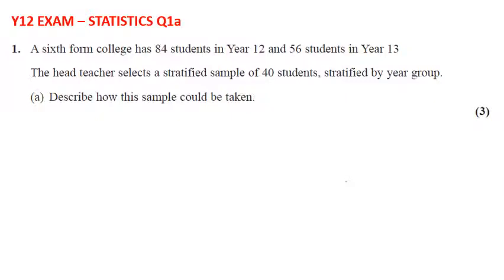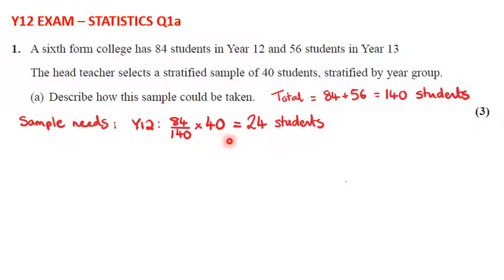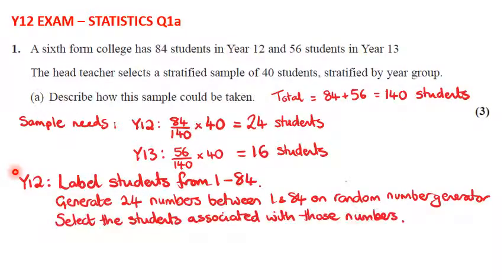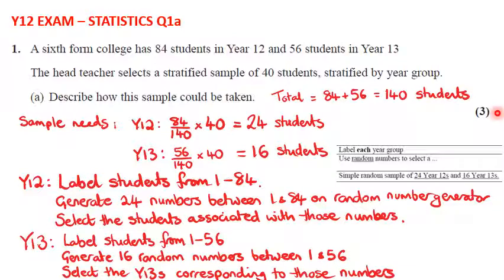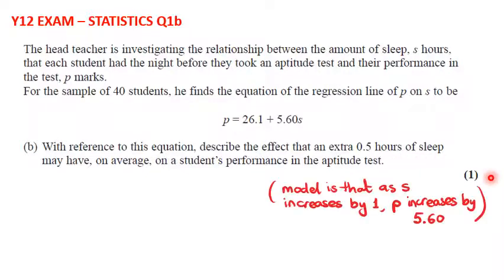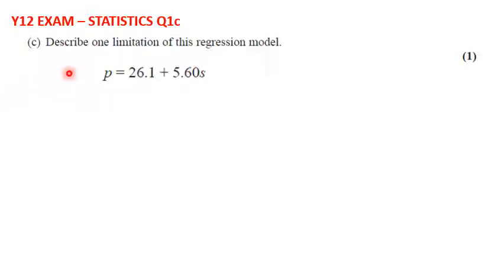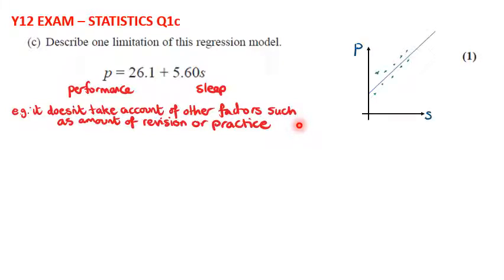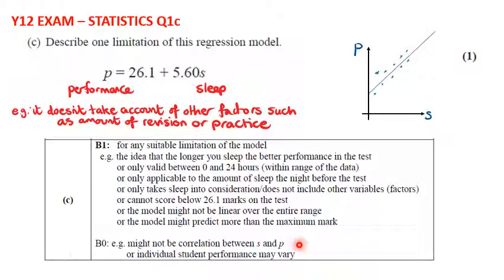Year 12: Q1 Applied Mock - Statistics